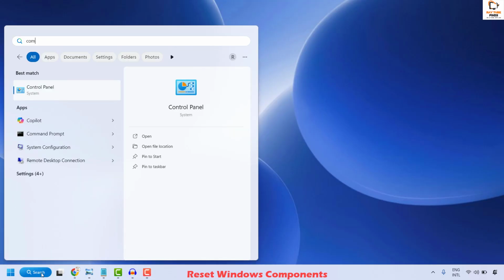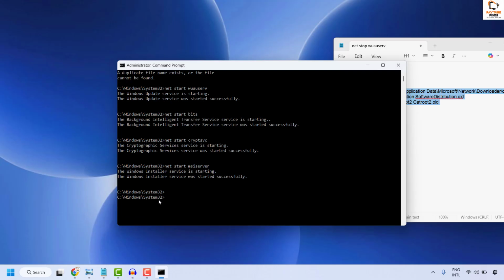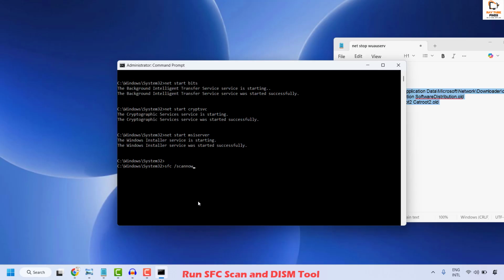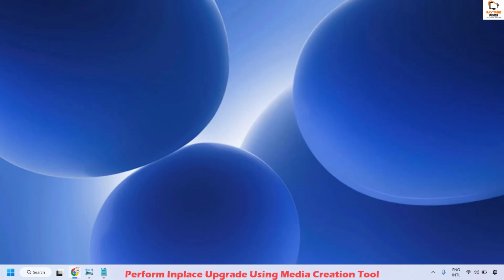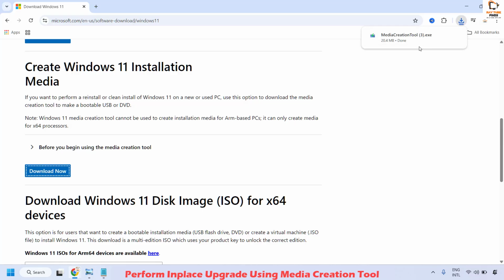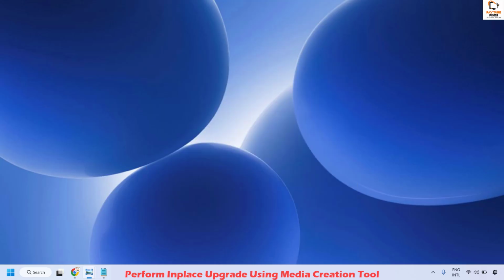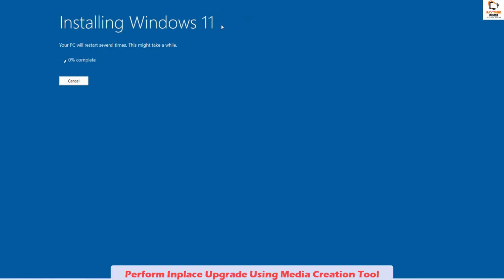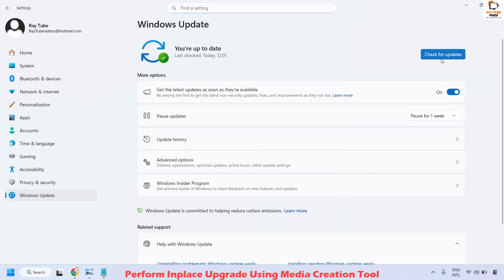How did I fix 0x800f0983 windows 11 update error Windows 10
The Windows 11 update error 0x800f0983 is commonly caused by a corrupted or incomplete component store, a damaged update cache, corrupted system files, missing language packs, or conflicting update packages. To fix this issue, here are the most effective methods:

00:00 : Intro
00:38 : Reset Windows Components
01:39 : Run SFC and DISM Command
02:32 : Perform In-place upgrade using Media Creation Tool
05:26 : Outro

1) Reset Windows Update components manually on Windows 11 using commands, follow these steps in an elevated Command Prompt (Run as administrator):

2) Run SFC and DISM Command

sfc /scannow

Applies to:
Windows 11 KB5070773
KB5070773 not installing
KB5070773 update failed
KB5070773 fix,Windows 11 update error
Windows 11 update failed
Windows 11 update problem
Windows update troubleshooting
Windows 11 cumulative update
Windows 11 update stuck
fix Windows 11 update
Microsoft update fix
Windows 11 patch KB5070773
Windows 11 installation error
update installation error Windows 11
Windows 11 update failed to install
Windows 11 update solution.
25h2 windows 11
25h2
25h2 vs 24h2
25h2 windows 11 how to download
25h2 new features
25h2 update
25h2 windows 11 features
25h2 vs 24h2 gaming
25h2 review
25h2 windows
25h2 features
25h2 gaming
25h2 on unsupported pc
25h2 iso
24h2 windows 11 features
24h2 windows 11 update
24h2 windows 11
24h2 vs 25h2
24h2 update
24h2 to 23h2 downgrade
24h2 vs 23h2
24h2
24h2 vs 23h2 gaming
24h2 windows 11 install
24h2 windows 11 problems
24h2 to 23h2
24h2 features
24h2 issues